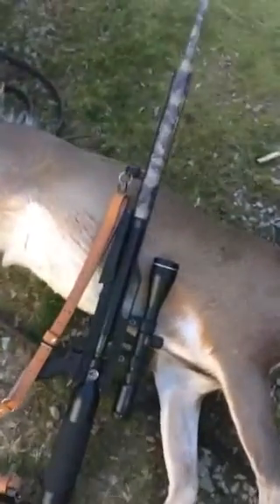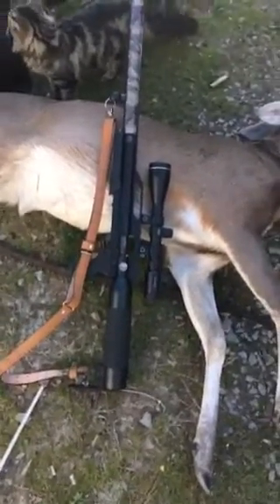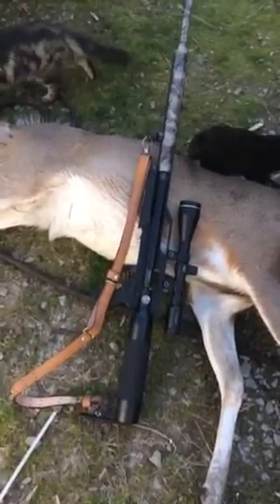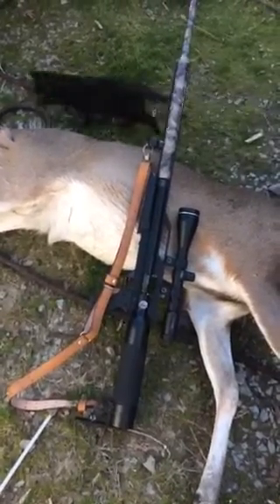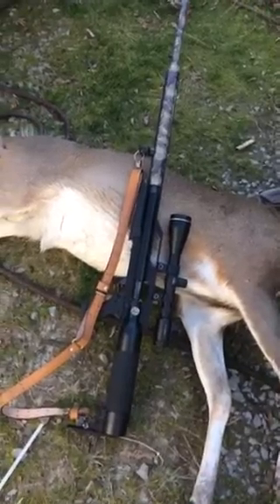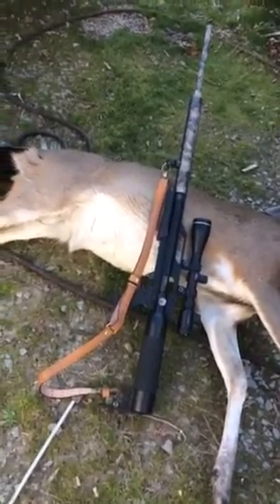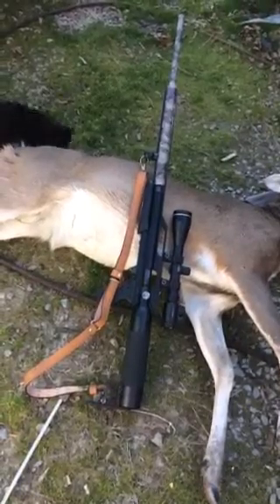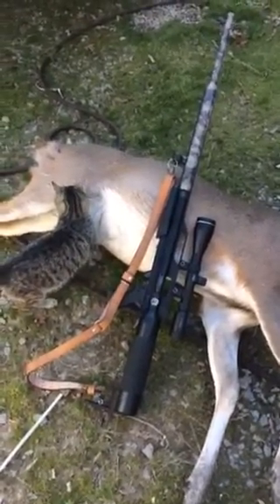Texan 350gr sg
Texan 45 air rifle